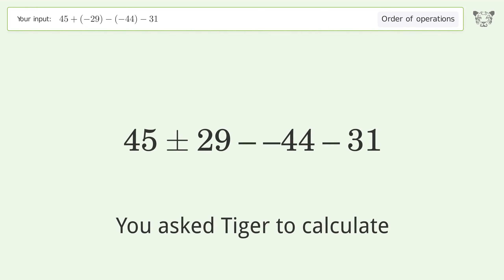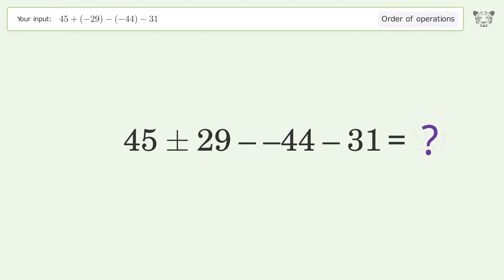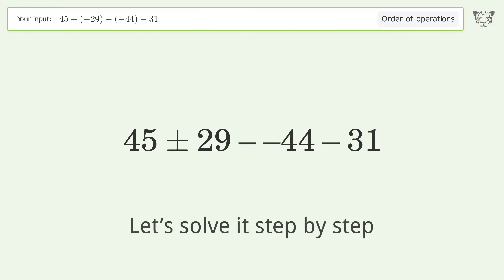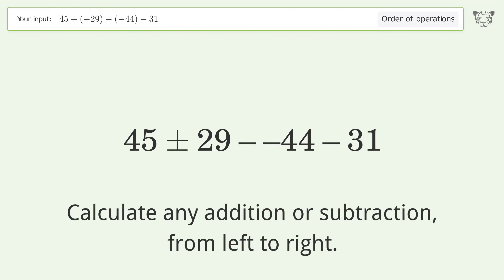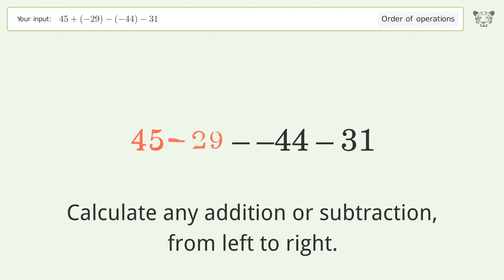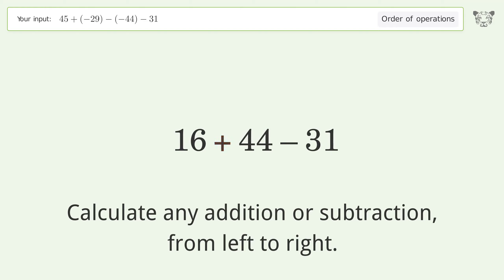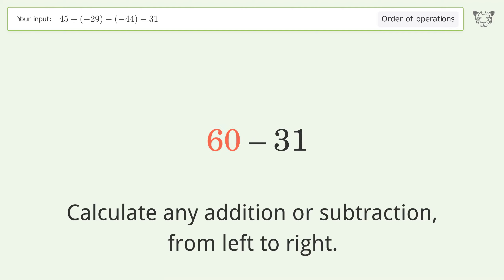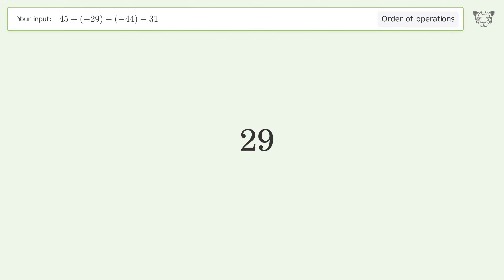Master Order of Operations: Solve 45+(-29)-(-44)-31 Step by Step!